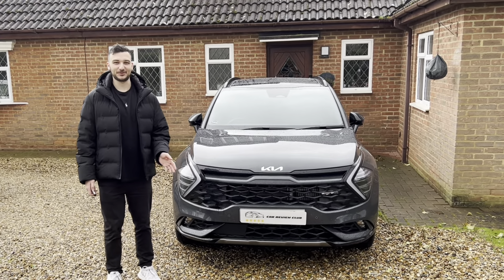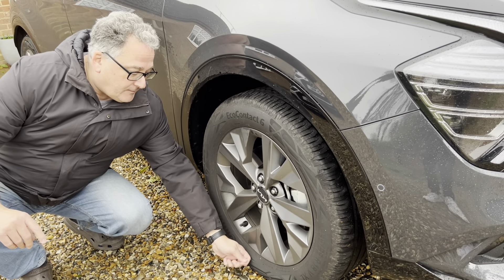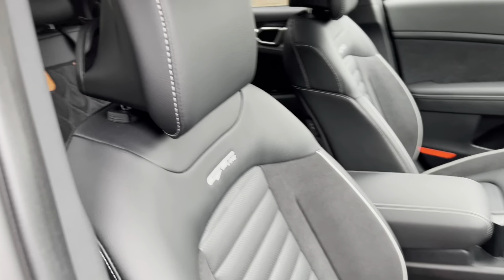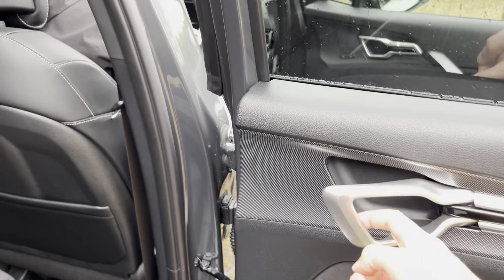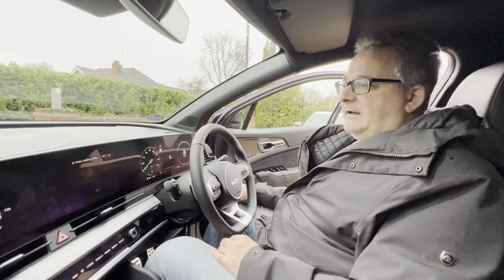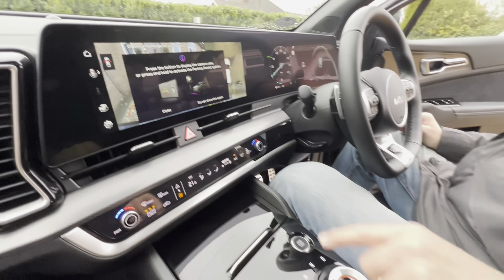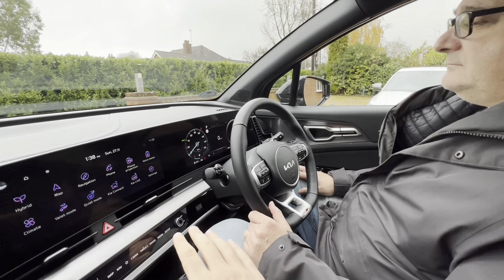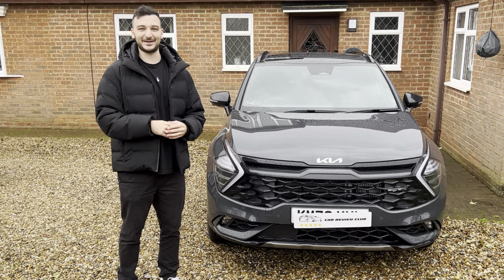BUYING a 2023 Kia Sportage GT-Line S | Better Than The Kia EV6?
My Dad recently bought the new 2022 Kia Sportage GT Line S and we made this car review video to share some of the cool features that comes with it. This is one of many car models in the Kia range, I have already tested the Kia EV6 in a previous video which is also a great car to own, but the Kia Sportage is more affordable and a hybrid.

I will be driving the car in a separate video, this is the first in a series for the Kia Sportage and I hope you enjoy.